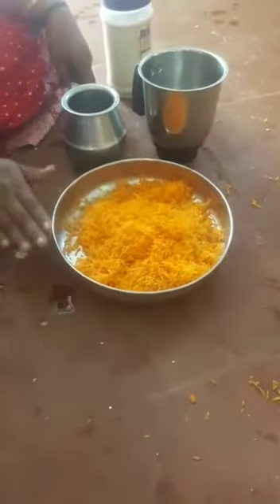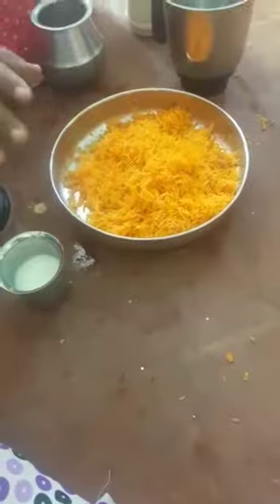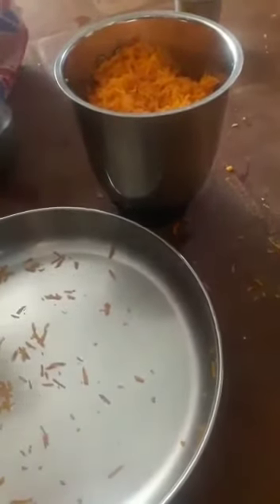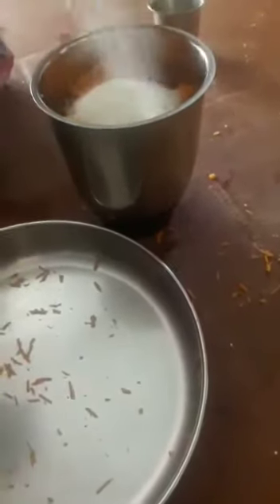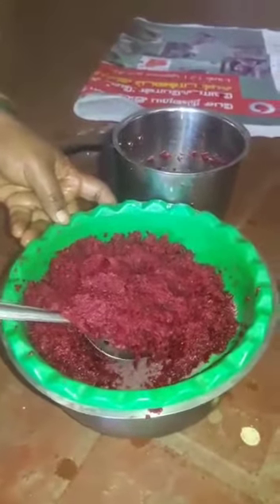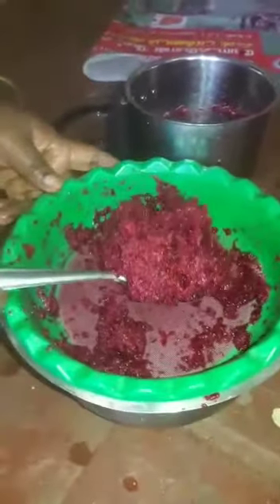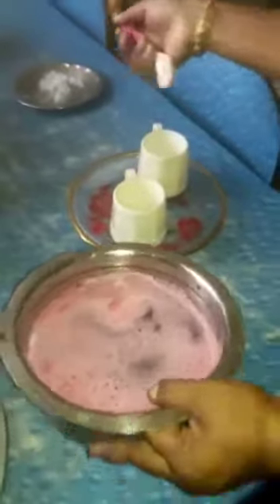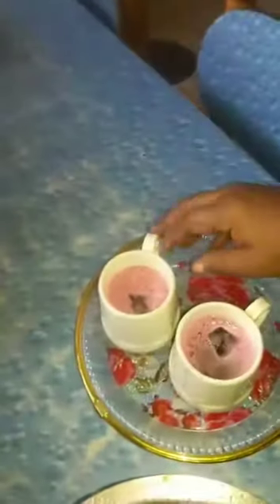ஆலங்குடி கவிதா கேரட் ஜூஸ் மற்றும் பீட்ரூட் ஜூஸ்